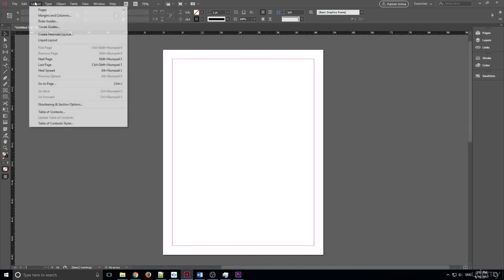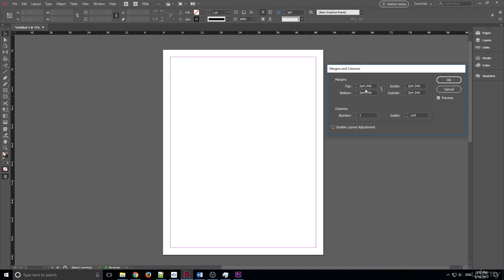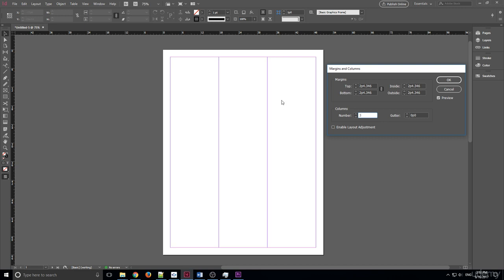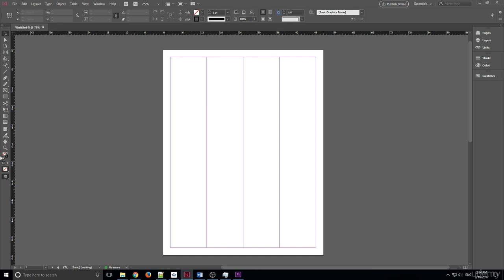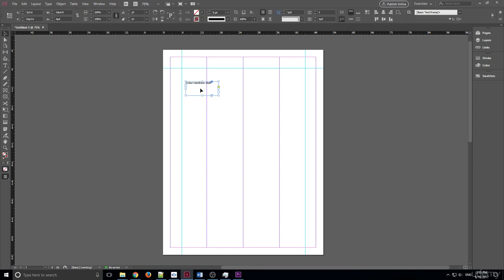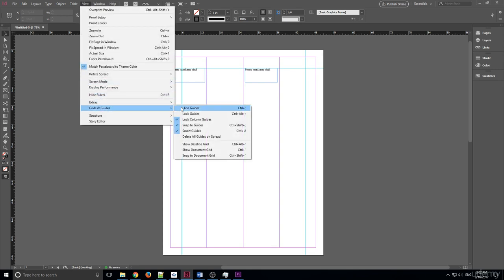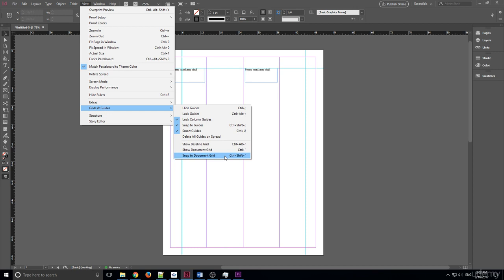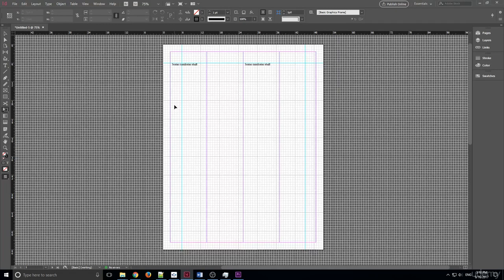Adobe InDesign Lecture 7: Setting up Document